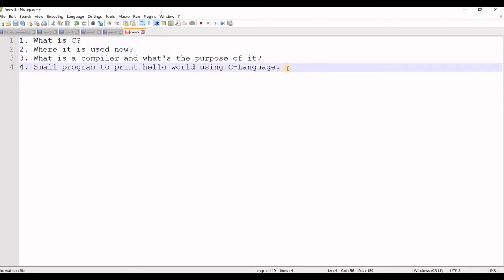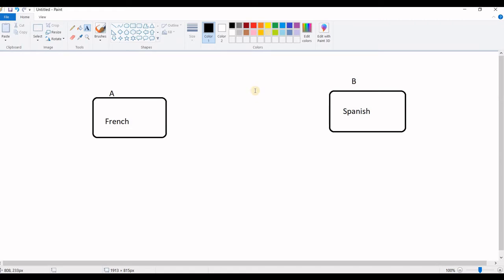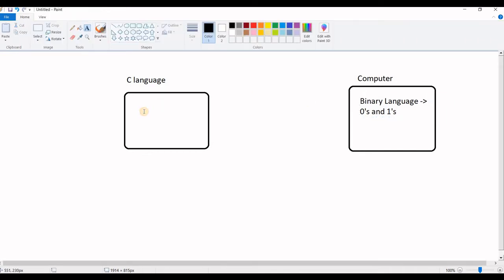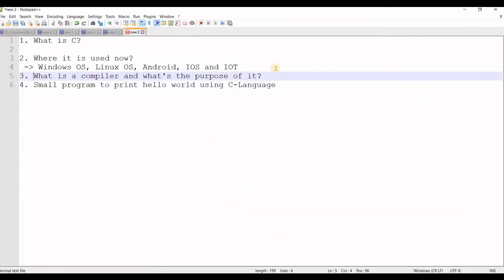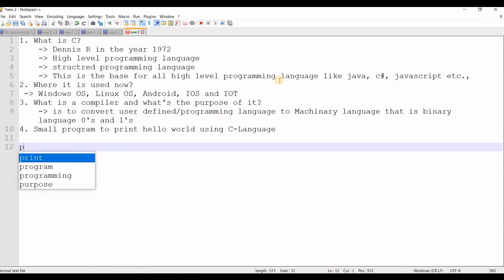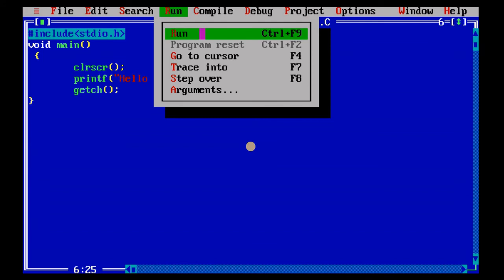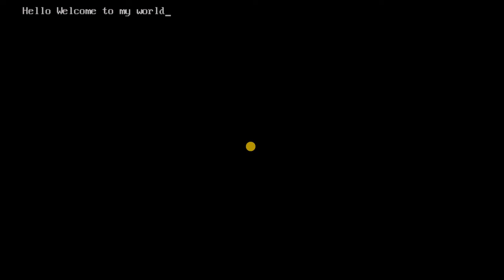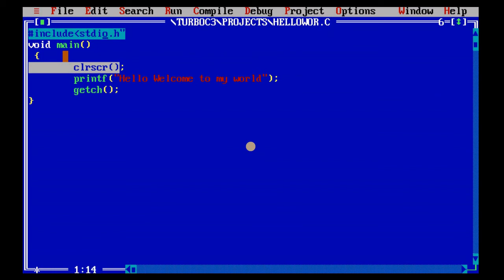Hello World using C Programming Language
Printing Hello World using C and Structures